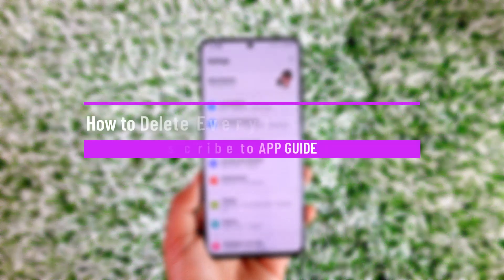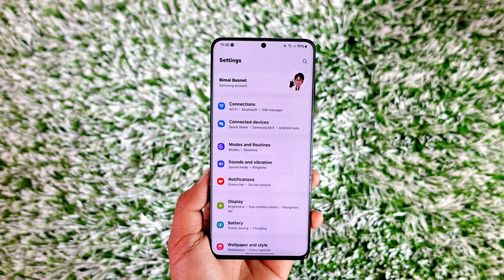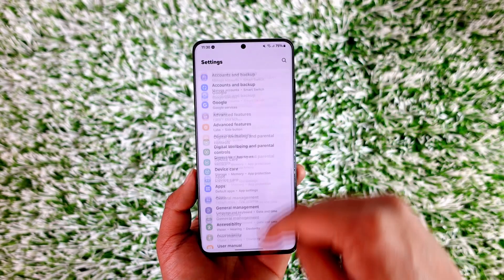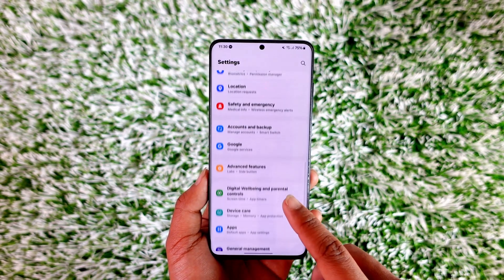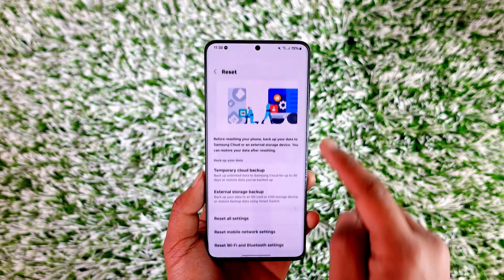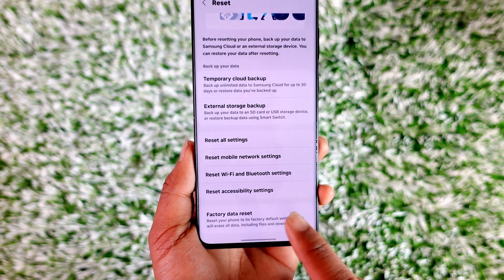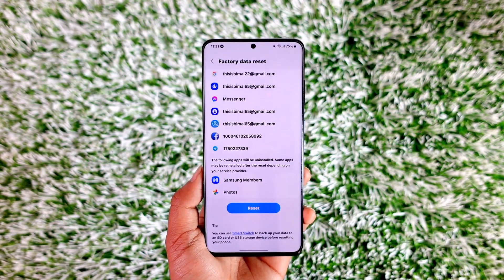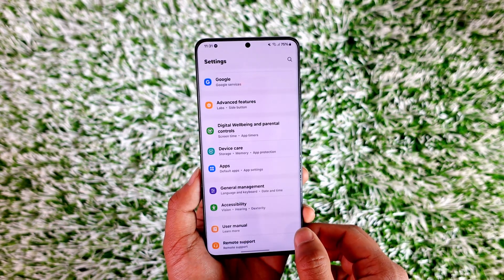How to Delete Everything from Your Old Phone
This video guides you through an easy step-by-step process to delete everything from your old phone and factory-erase it. So make sure to watch this video till the end.

~ Chapters:
0:00 Introduction
0:11 Delete Everything from Your Old Phone
0:55 Conclusion